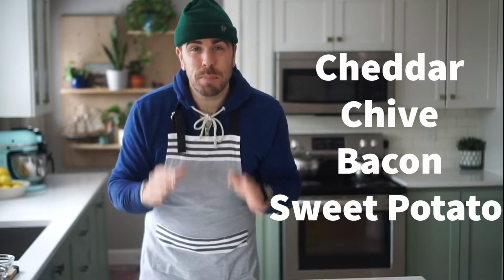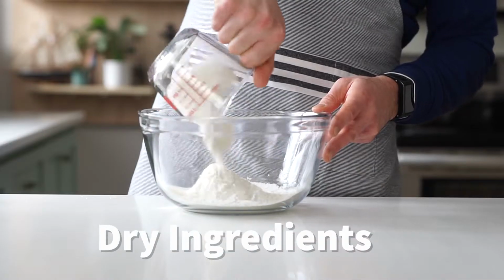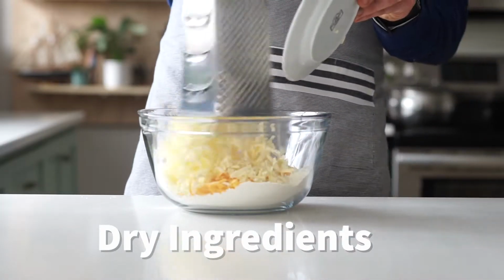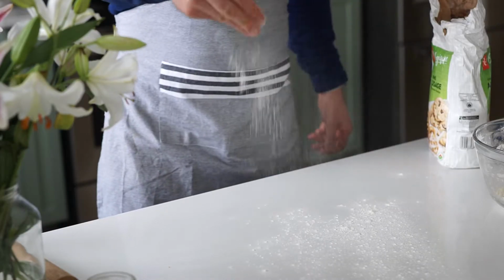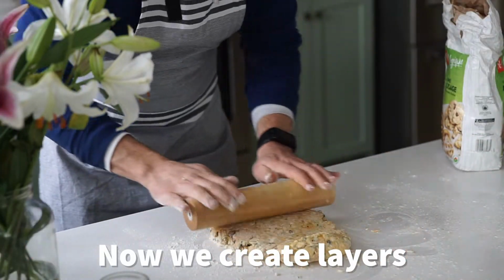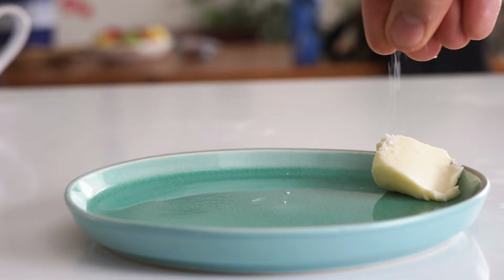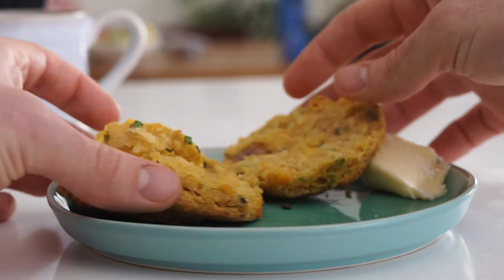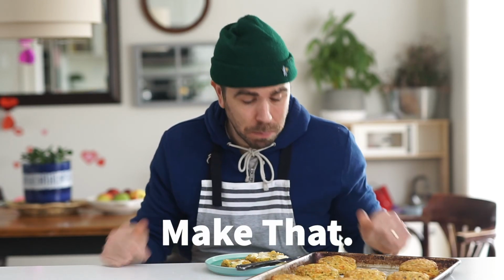Chive, Cheddar, Bacon, Sweet Potato Tea Biscuits.. Make these.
It's no secret I love biscuits. Like really love them. I feel like Biscuits are as comfortable as food can get for me. They just take me right back to my childhood when my mom would make tea biscuits all the time. So simple, and so perfect.
These sweet potato biscuits take the whole experience to the next level. The bacon, cheddar, and chive give the biscuits more flavour, and the sweet potato gives a lovely moistness to the biscuit without being dense. You are gonna want to try these for yourself.